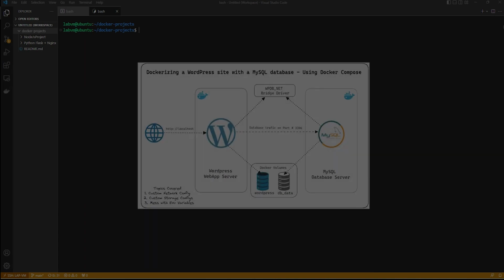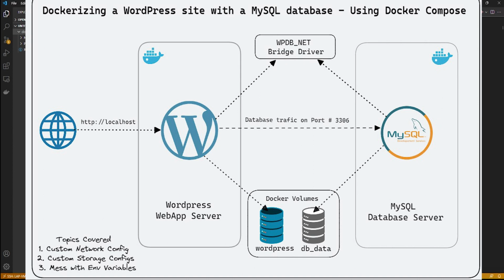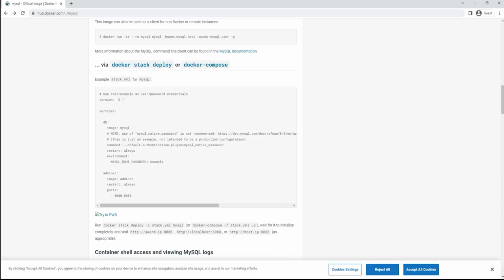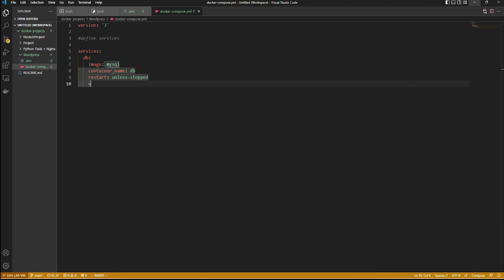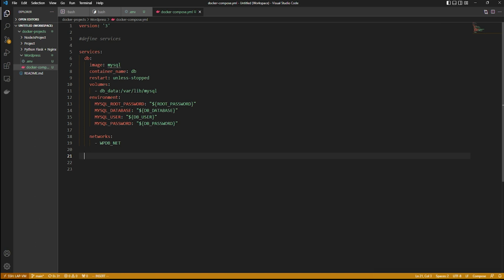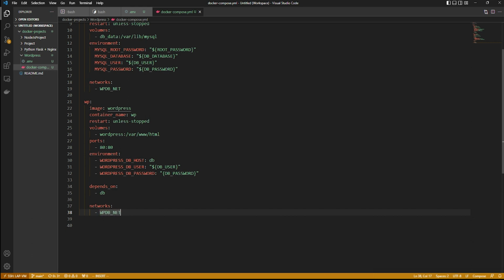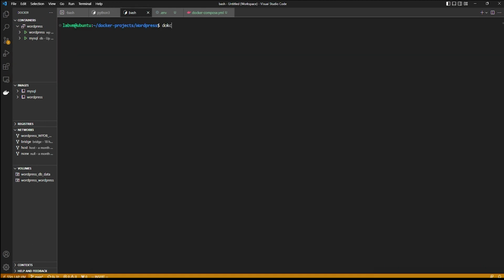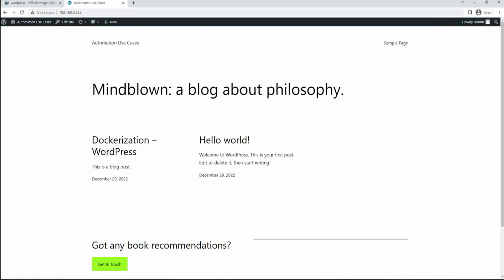Master Docker Compose : Speedy Wordpress App with Mysql Setup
In this 10 minute video, I'll show you how to Dockerize a WordPress site with a MySQL database explained with a Simple Diagram

You'll learn how to:

- Build Environment variables for Docker Compose
- Create Advance Docker Compose with Volume, Environment variables, Custom Network
- Provision MySQL & WordPress & dockerize the containers
- Understand important Docker-Compose Command
- Finally, WordPress App test and data persistence